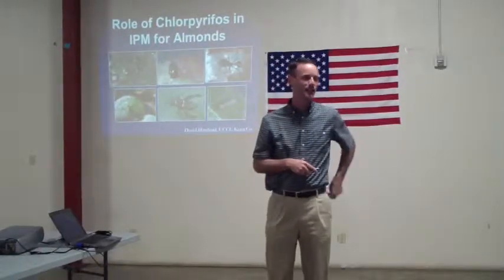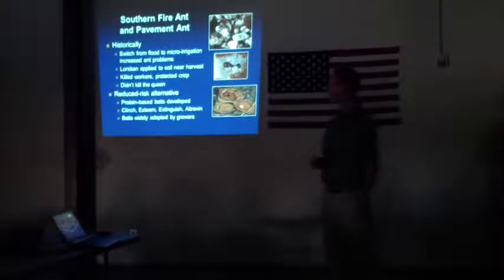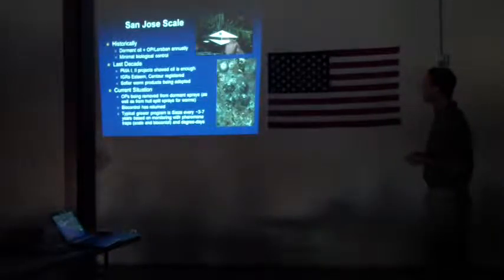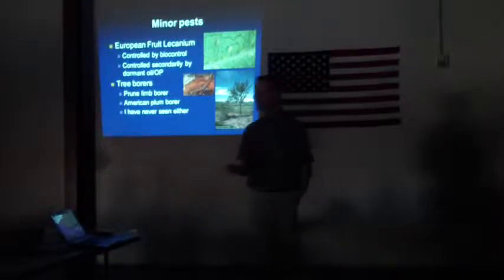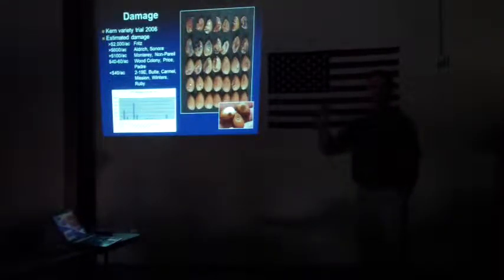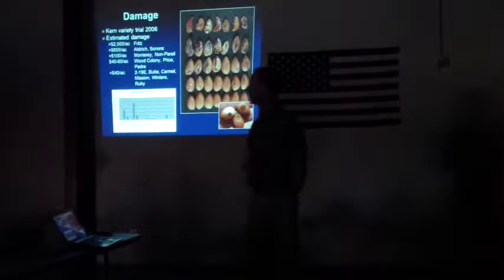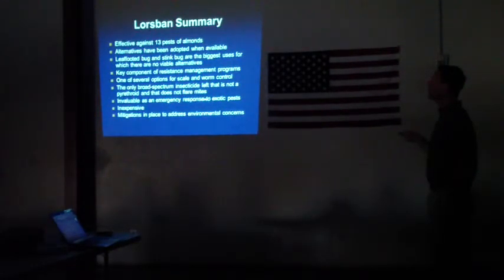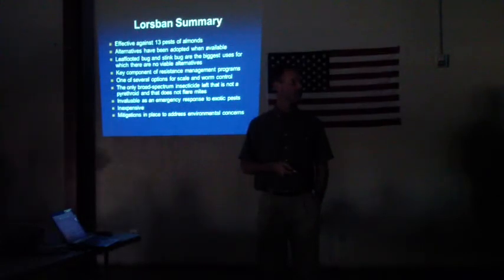Role of Chlorpyrifos in IPM for Almonds- David Haviland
David Haviland, Farm Advisor, Entomologist, UCCE Kern Co., speaks at a San Joaquin Sustainable Farming Project meeting in Firebaugh on 2/27/13. Role of Chlorpyrifos in Integrated Pest Management for Almonds.